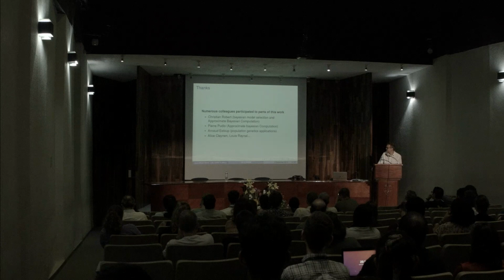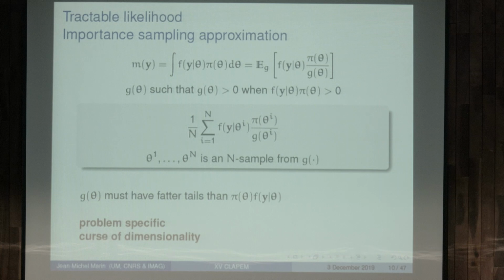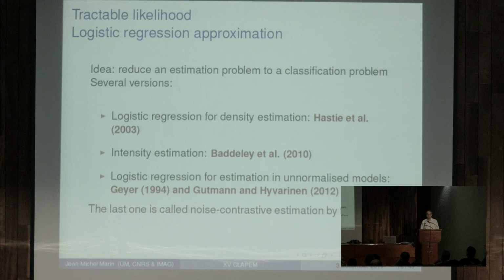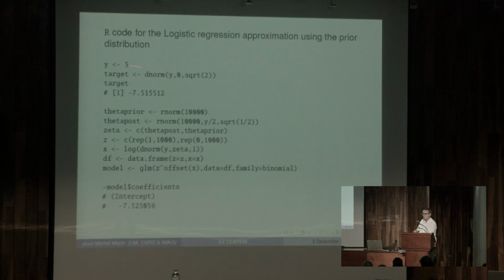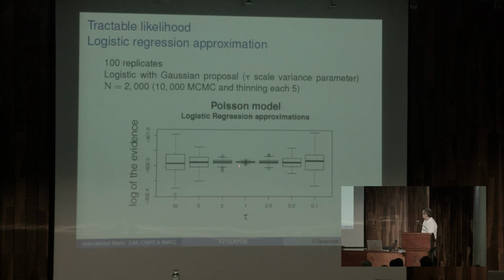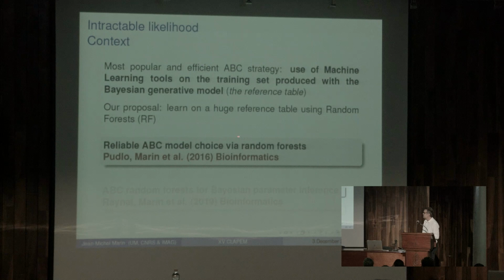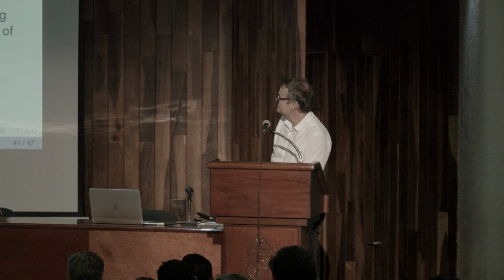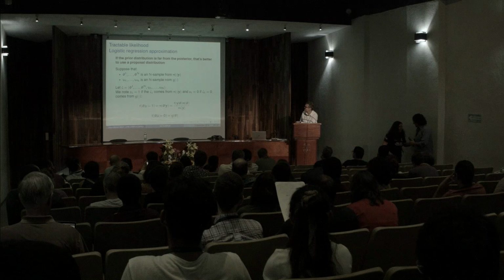CLAPEM 2019 I Jean Michel Marin-Bayesian model choice as a classification problem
Bayesian model choice as a classification problem
Jean Michel Marin, University of Montpellier
The marginal likelihood (also called the evidence) plays a central role in Bayesian model
selection. It is defined as the integral over the parameter space of the likelihood times the
prior density. We show that this integration problem can be rewritten as a classification
problem. We consider the two cases where the calculation of the likelihood is tractable or
not. When the likelihood function is available in closed form, we adapt the noisecontrastive estimation method introduced by Gutmann and Hyvarinen (2012). The
calculating of the integrated likelihood is reduced to the estimation of the intercept of a
well-chosen logistic regression model. When the likelihood function is intractable we
highlights the effectiveness of the Approximate Bayesian Computation with Random
Forests strategy introduce by Pudlo et al. (2016).
Gutmann, M. and Hyvarinen, A. (2012) Noise-Contrastive Estimation of Unnormalized
Statistical Models, with Applications to Natural Image Statistics. Journal of Machine
Learning Research 13, 307-361
Pudlo, P., Marin, J.-M., Estoup, A., Cornuet, J.-M., Gautier, M. and Robert, C.P. (2016)
Reliable ABC model choice via random forests. Bioinformatics, 32, 6, 859–866